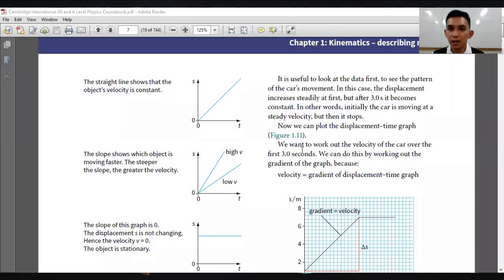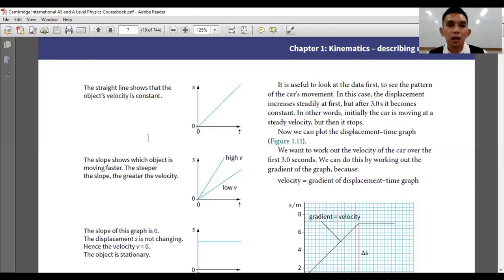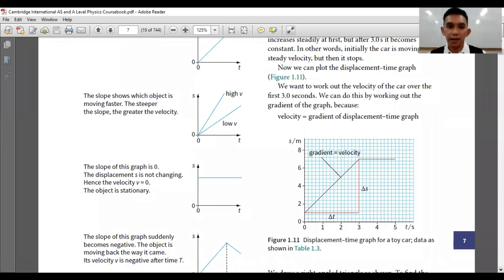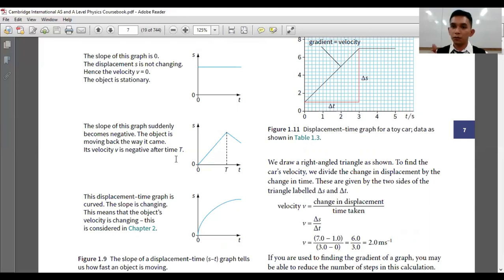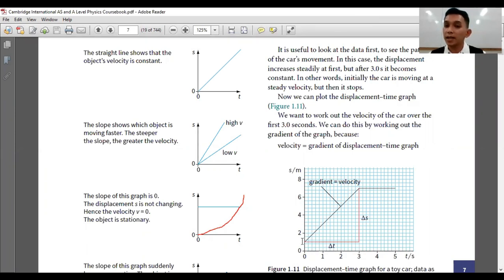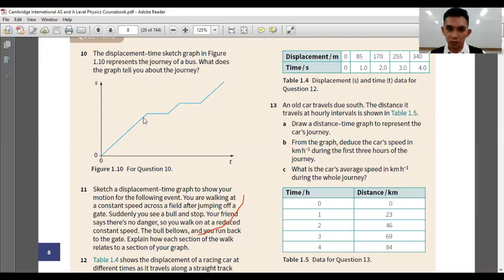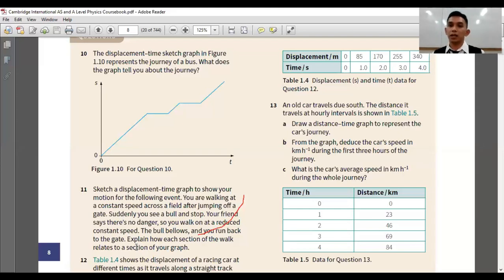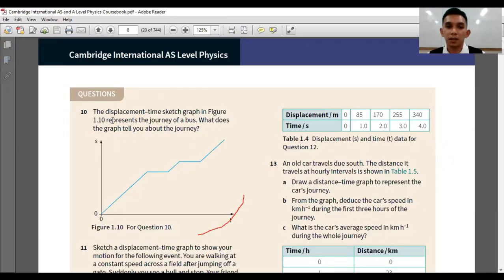Kinematics Graph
A learning video for HBL of primeone school students